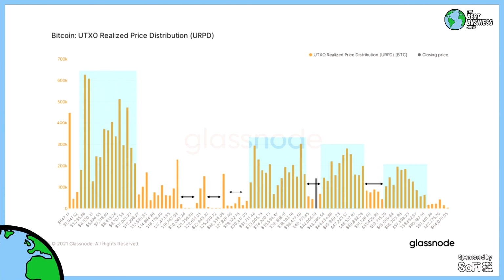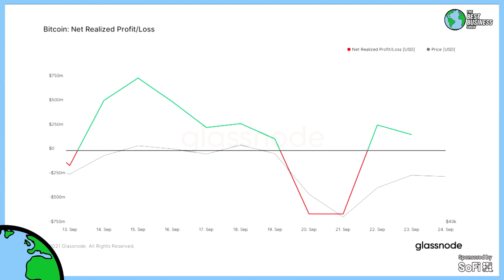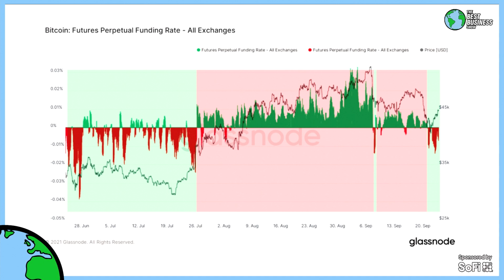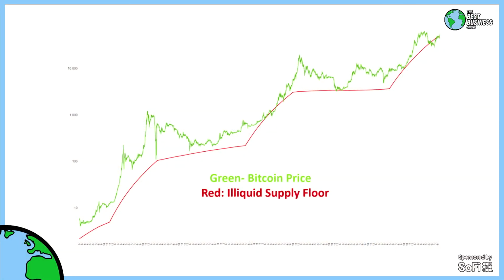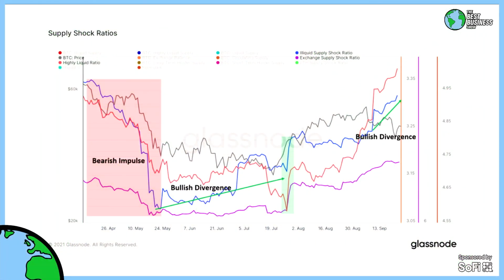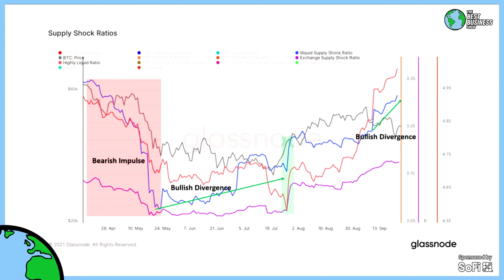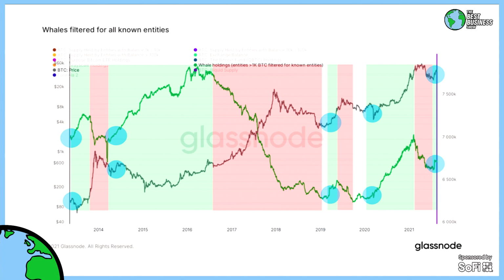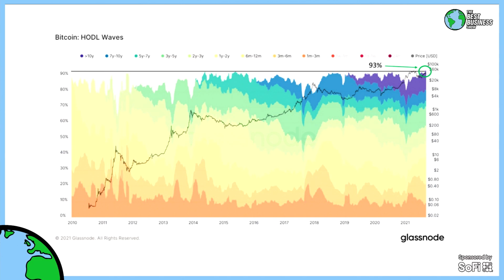On Chain Metrics For Bitcoin Are Still Bullish: Will Clemente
Thanks to Will Clemente for coming on the show!